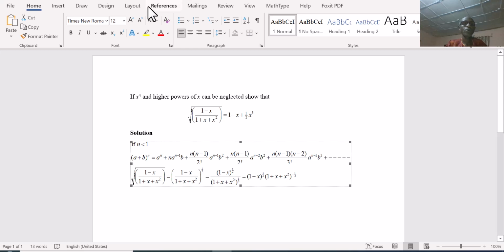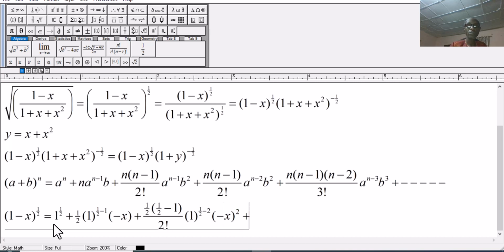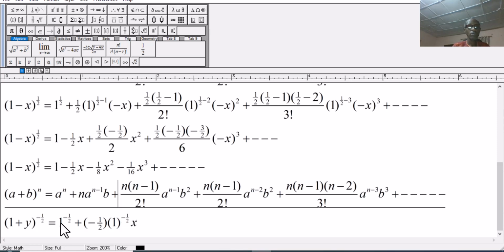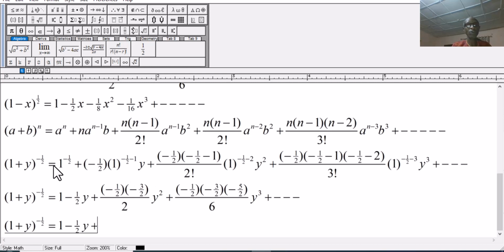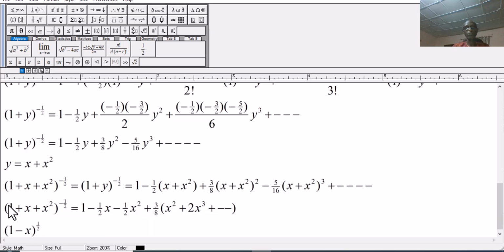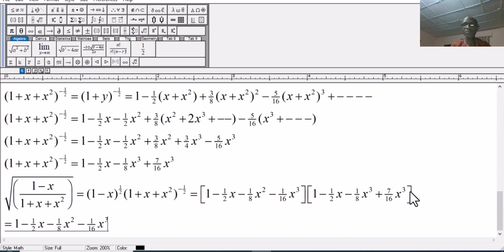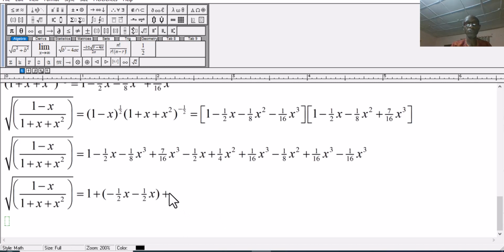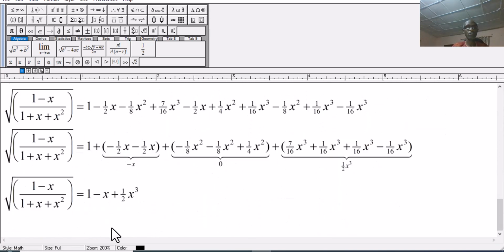If x^4 and higher power of x can be neglected show sqrt[(1-x)/(1+x+x^2)]=1-x+1/2x^3